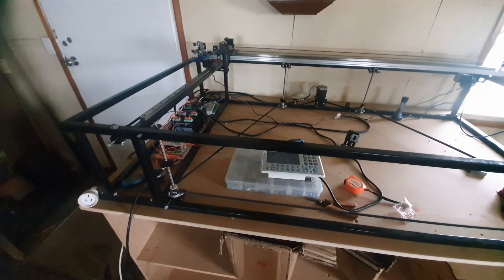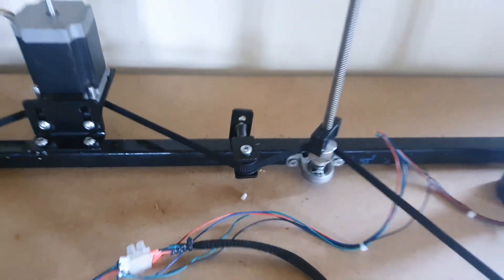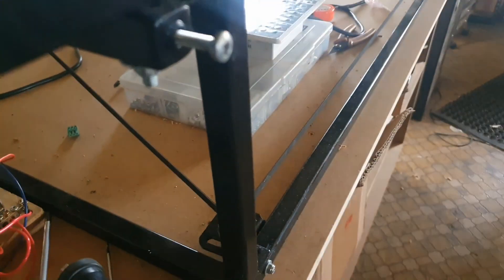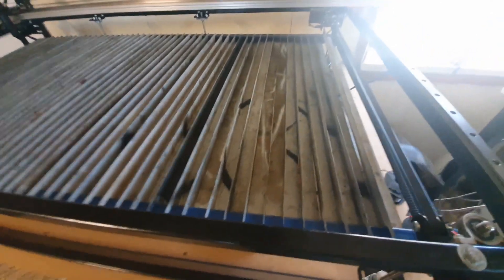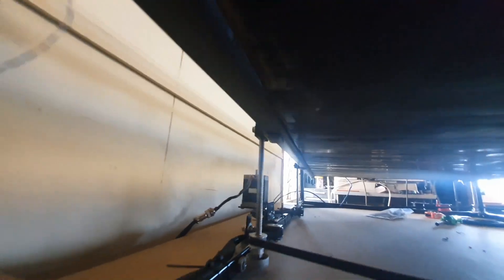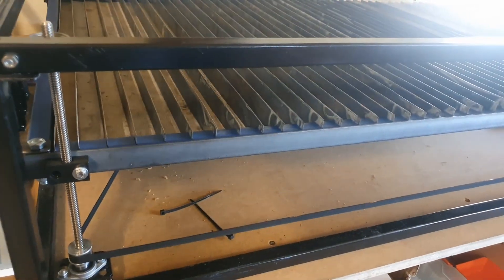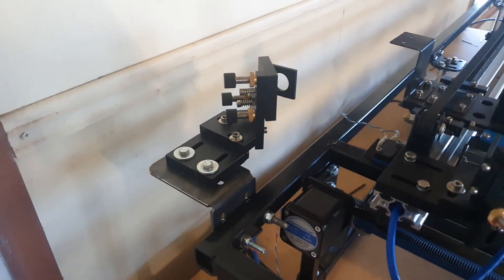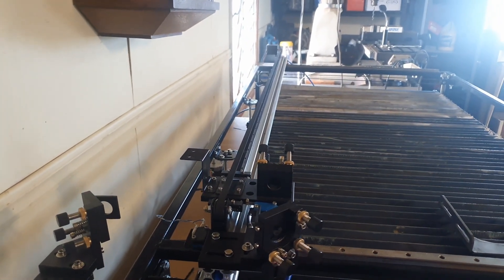My DIY CO2 Laser Build Part 3 - Overcoming Challenges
Welcome to the third installment of my CO2 laser build series! In this episode, I share the process of constructing a motorized Z-axis and the laser bed. Despite encountering a few bumps along the way, I'm excited to show you how I tackled these challenges and kept the project moving forward.

Join me as I dive into the nitty-gritty details, troubleshoot the mistakes, and share valuable insights that can help you avoid similar pitfalls. Whether you're a DIY enthusiast or just love watching tech builds, this video is packed with practical advice and fascinating progress.